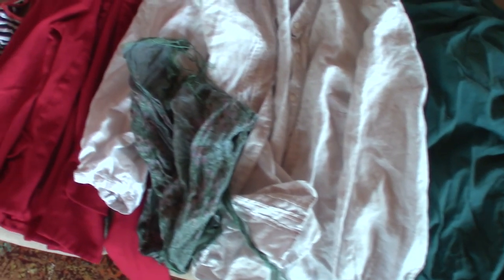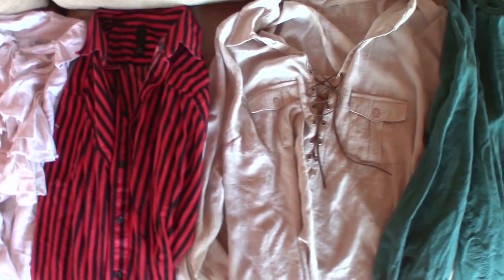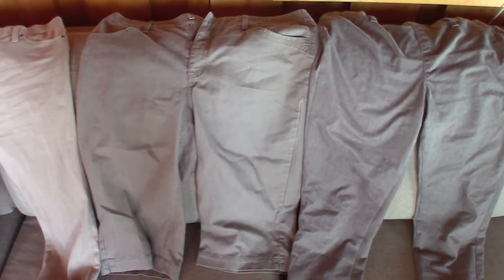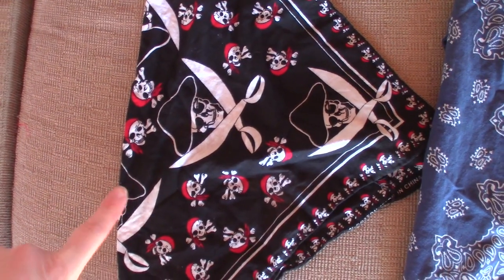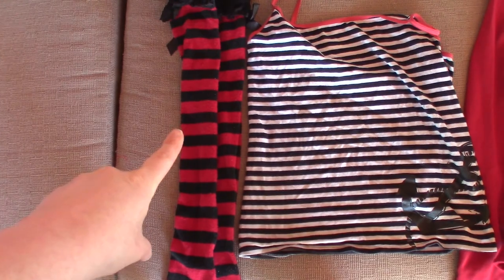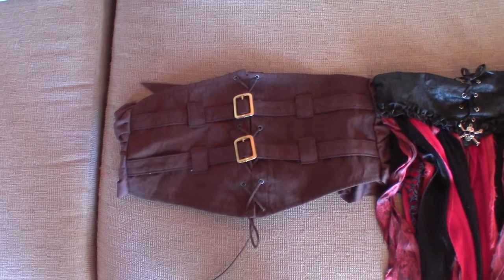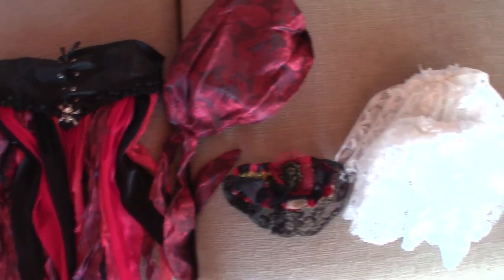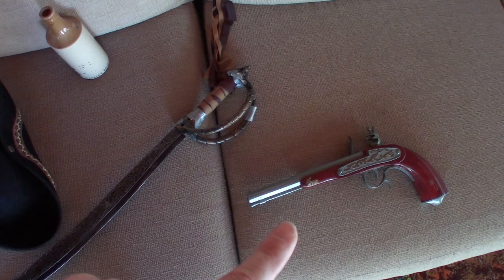Pirate Costume Lookbook | Disney Cruise Pirate Night Outfits Ideas| Easy &Fun Pirate Dress up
I love closet cosplay and a pirate is a fun a simple costume to put together.  Over the years, I’ve done a number of different looks for a pirate.  Here are some quick and easy different styles and variation of pirate costumes.  These would also be helpful for someone going on a Disney Cruise for Pirate night.

Other than some of the accessories these are my regular clothes that I wear on a regular basis so these looks are also great for HIstorybounding.